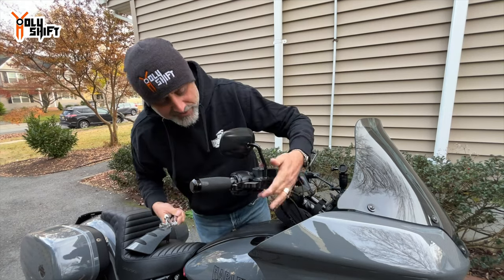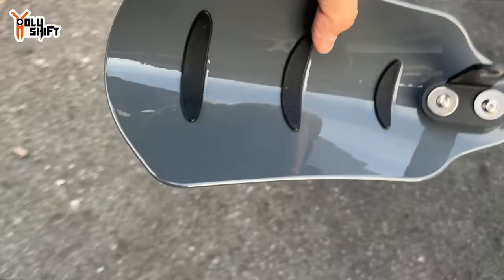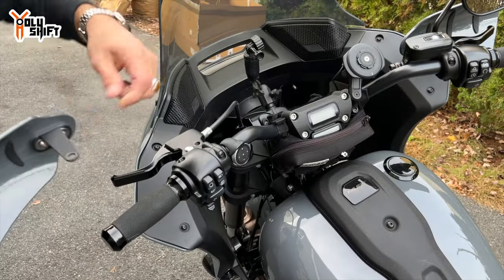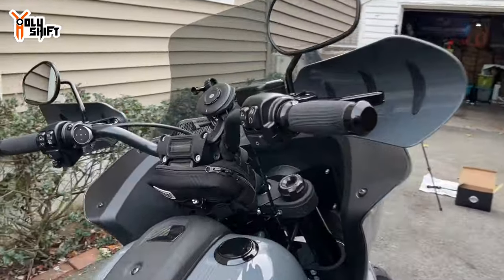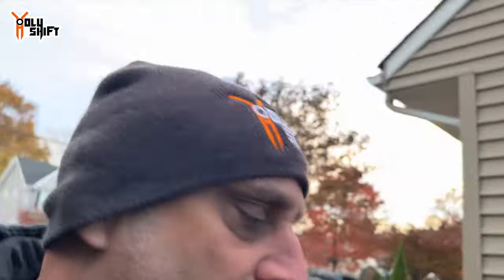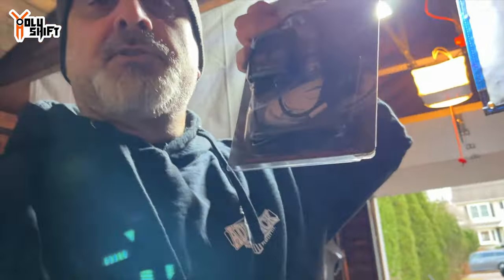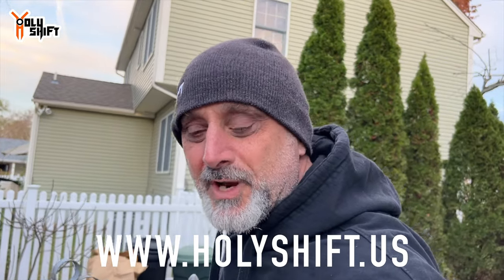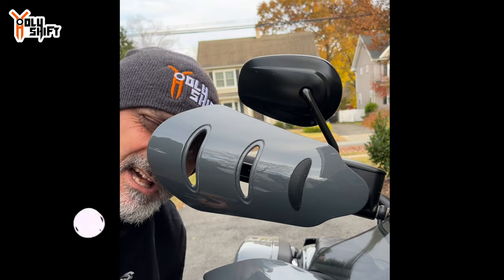Riding Season Is Over !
I’m winterizing my Low rider ST. - but not in the way you think and expect. I ride year round including the cold days of the wintery North east! So every year at this time I go over a few things on the bikes to get them ready for the cold season. Hand guards to cut the cold wind on my knuckles, soft lowers on my engine guard to block wing on my lower body and check my heated gear !

I gave my buddy Glen a protective flannel shirt by Beyond Riders - fully lined with Kevlar !. Get $10 off by using code -HOLYSHIFT

Riser that I installed -

Seat -
Saddlemen Touring step-up seat. Tuck & Roll design with back rest